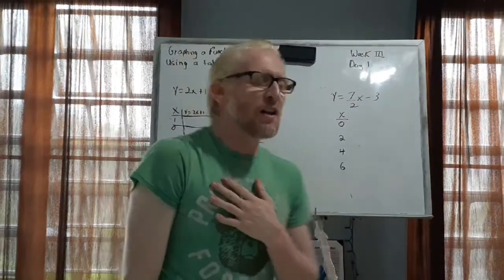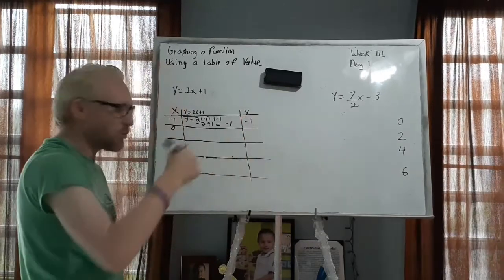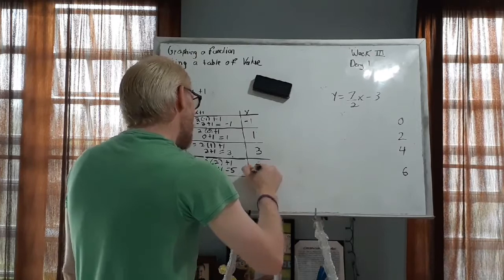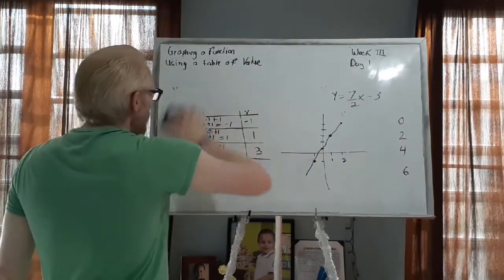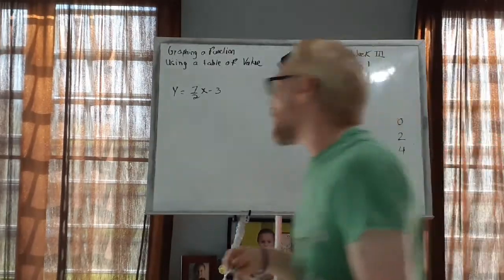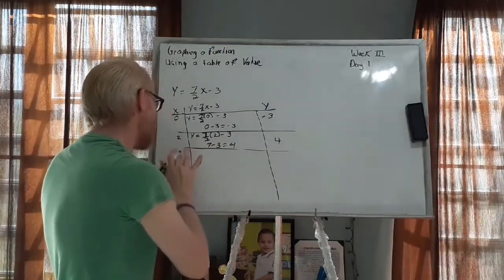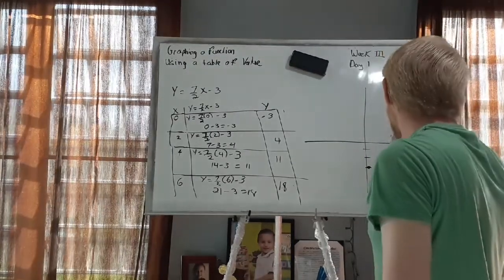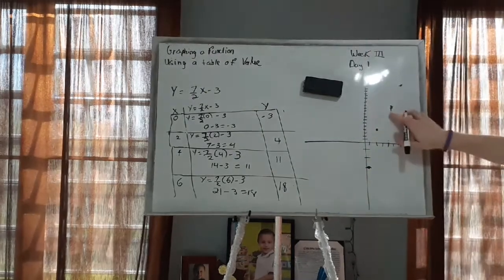Geometry Summer Course Class #4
In this video I will be explaining how to graph linear functions by constructing a table of values. At the end of the video I will assign the excercises students need to complete to ensure comprehension